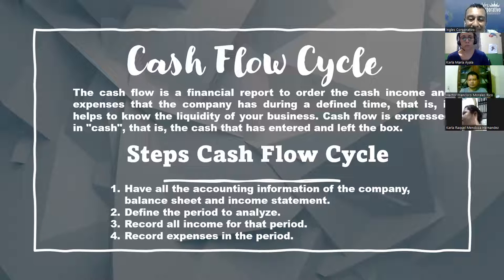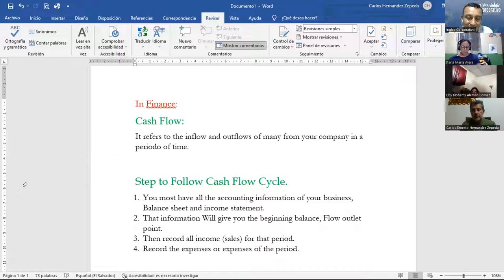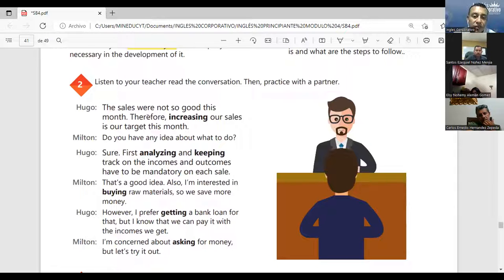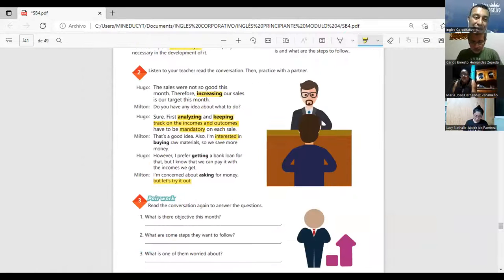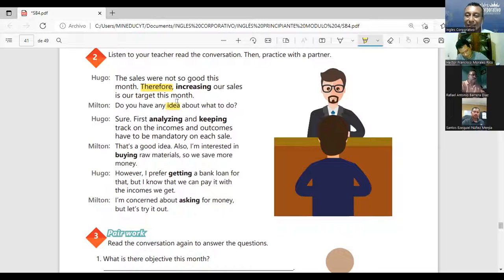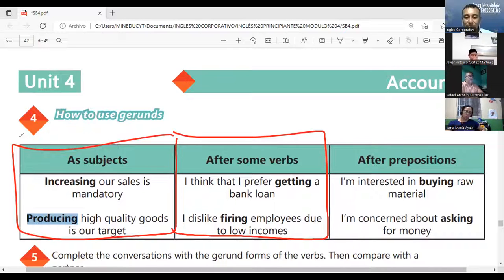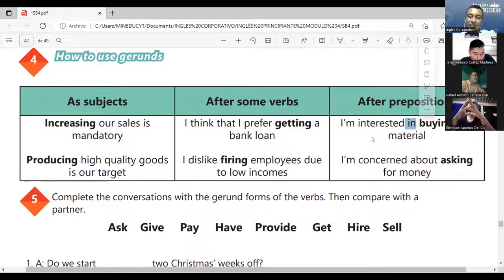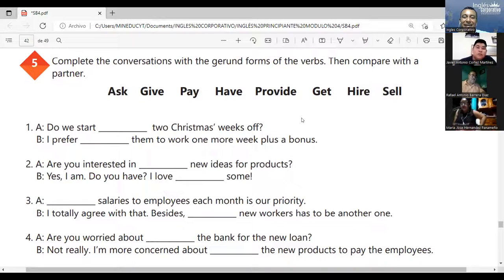Ingles Corporativo-23-05-2022 - HOW TO USE SO AND SUCH, PART 2